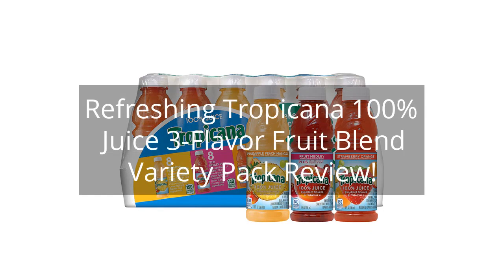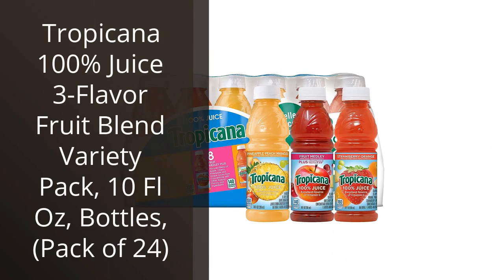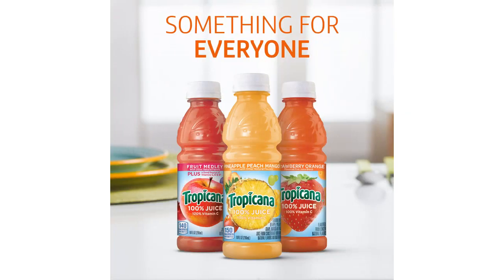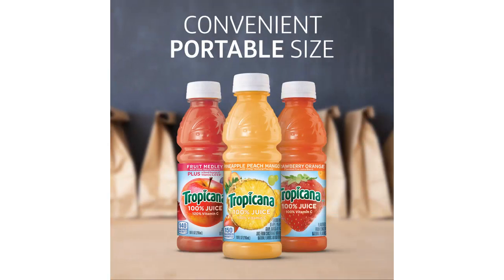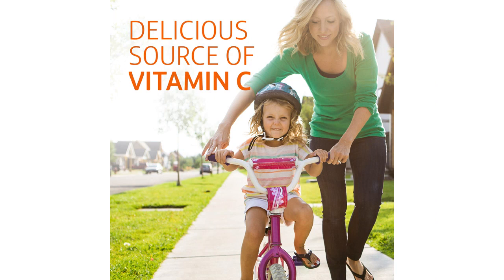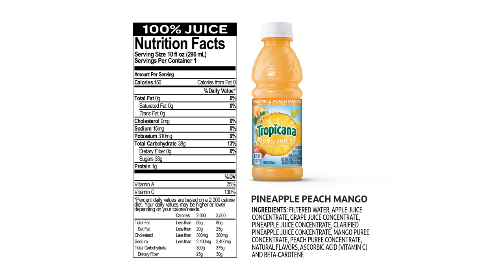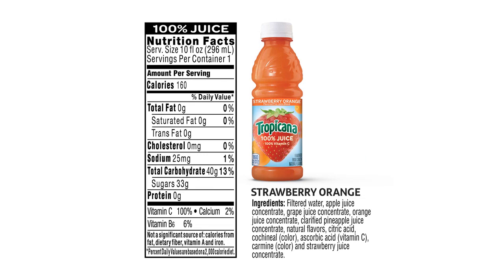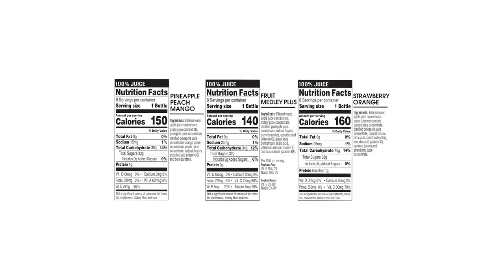Refreshing Tropicana 100% Juice 3-Flavor Fruit Blend Variety Pack Review!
Tropicana 100% Juice 3-Flavor Fruit Blend Variety Pack, 10 Fl Oz, Bottles, (Pack of 24)

00:00 - Intro
00:11 - 1) Tropicana 100% Juice 3-Flavor Fruit Blend Variety Pack,...
01:37 - Outro